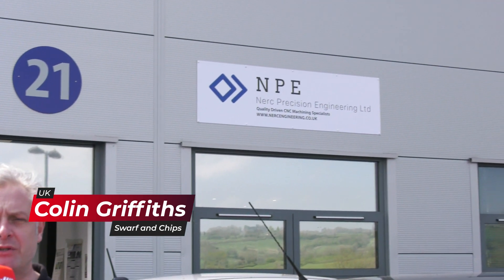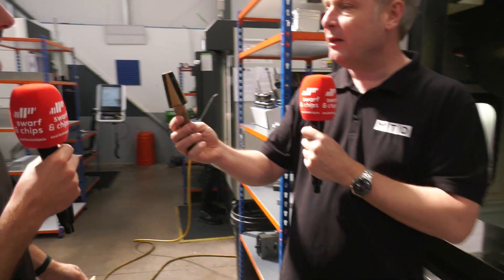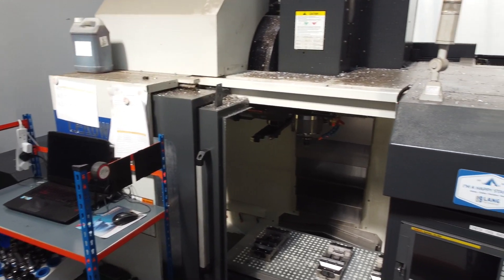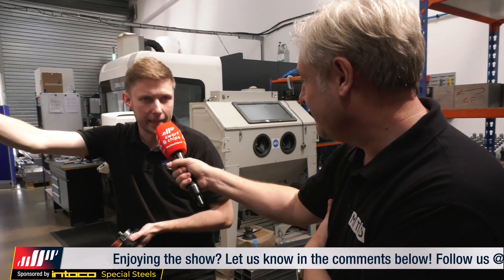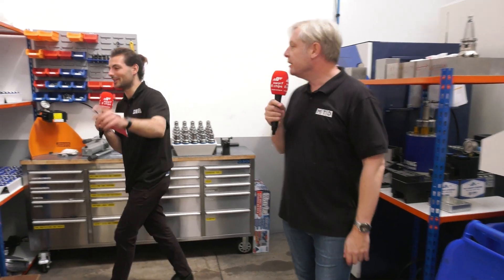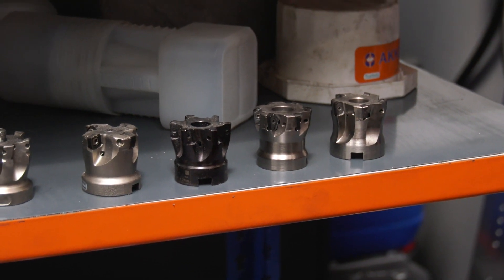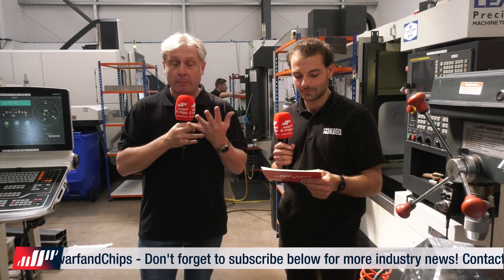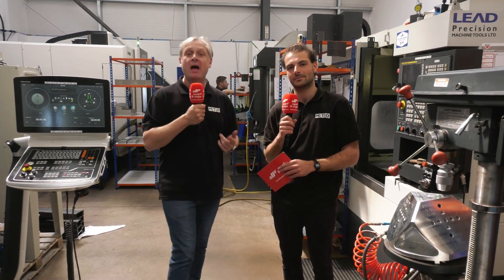10 Minute Tour At Nerc Precision Engineering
This week we visit Konrad from Nerc Precision. It is amazing to see how he has grown over a few years. It’s about having great machines, but it's also about having great partners as well. This includes;
- DMG Mori
- WH Lead
- Rocol
- WNT
- Lang and
- Schunk to name a few.